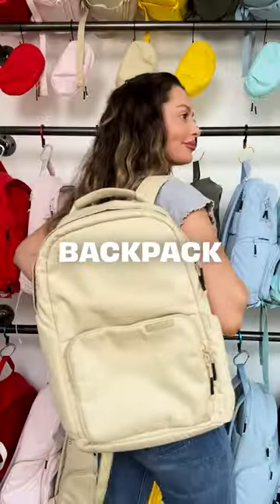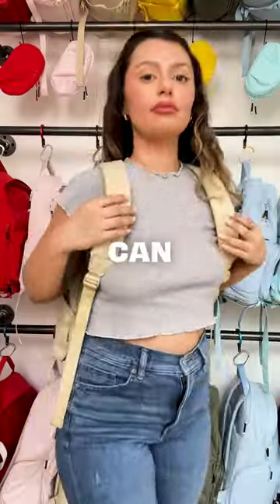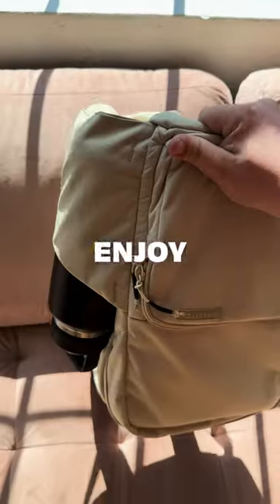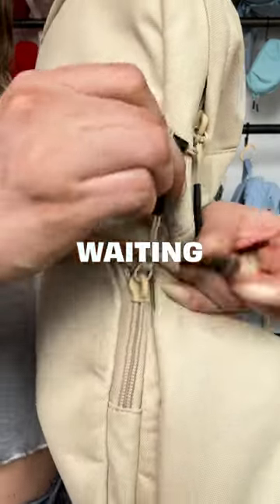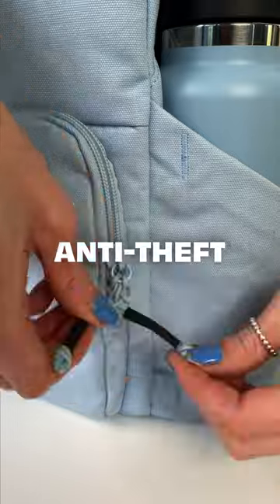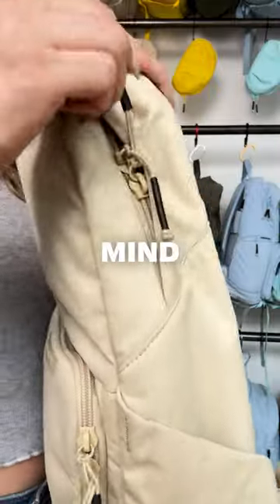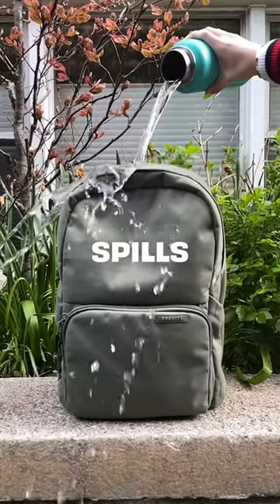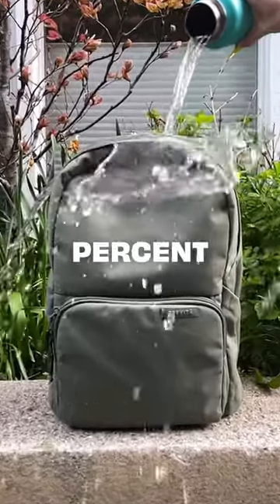I TRUST this bag when commuting!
You need this buddy for when you commute!